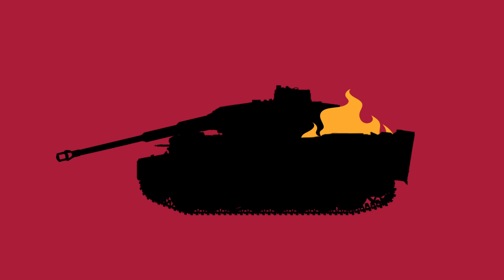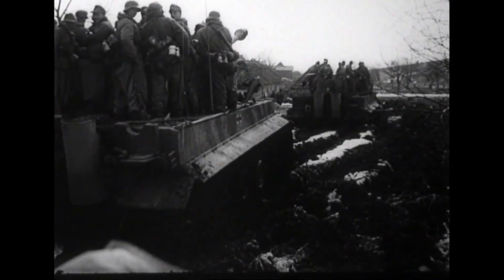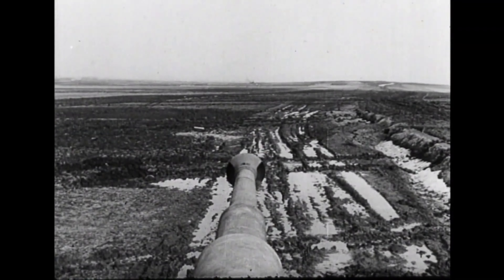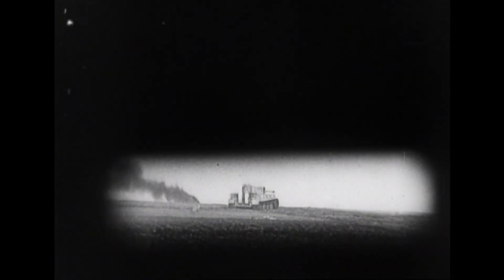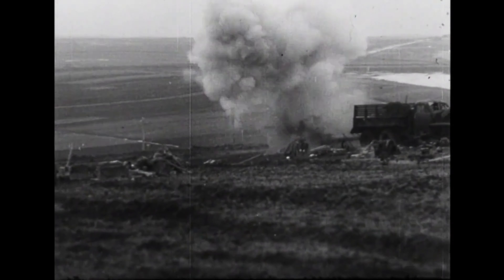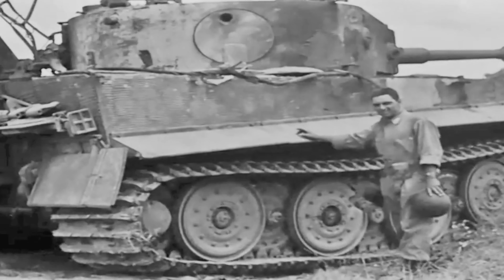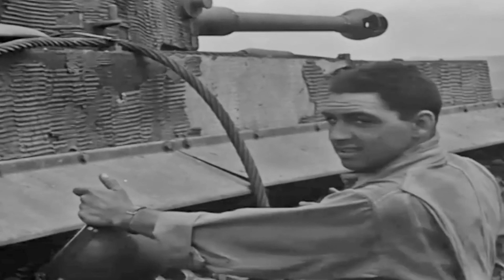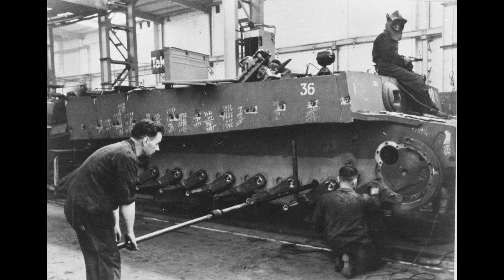Tiger I | The Paper Giant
Some things are better on paper, and the Tiger I might just be one of them. In this video, we take a closer look at the infamous German heavy tank of WWII, separating the myth from the reality. From its powerful 8.8cm cannon to its notorious mechanical failures, discover why the Tiger I was both a technological marvel and a battlefield liability. Join me as we reassess one of the most iconic tanks in history